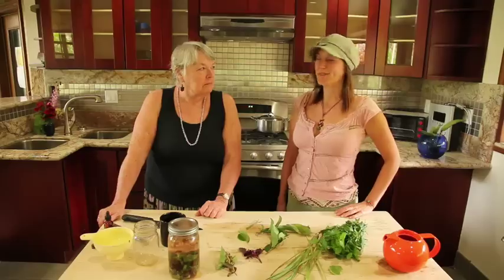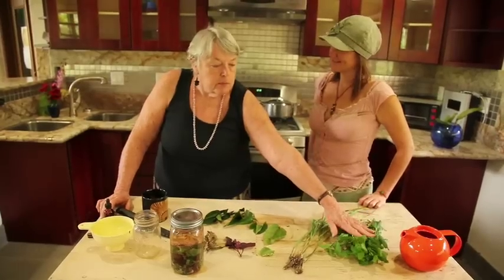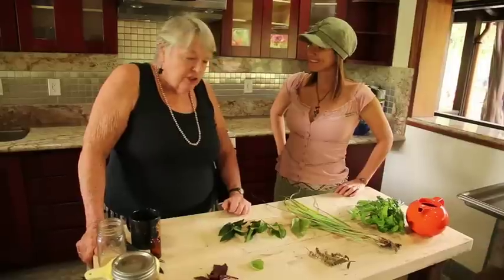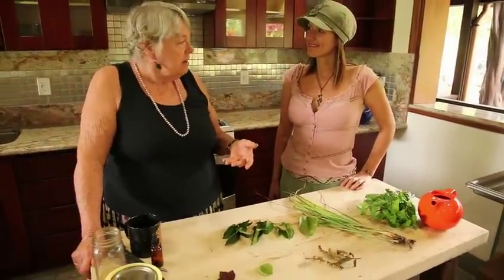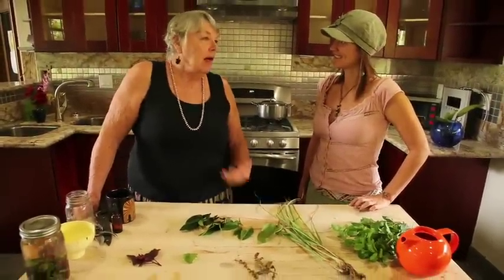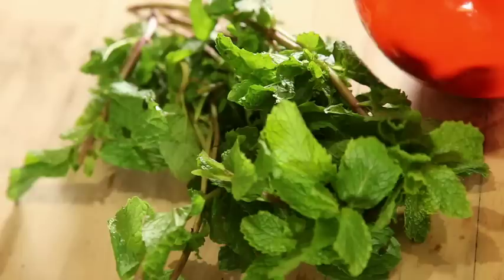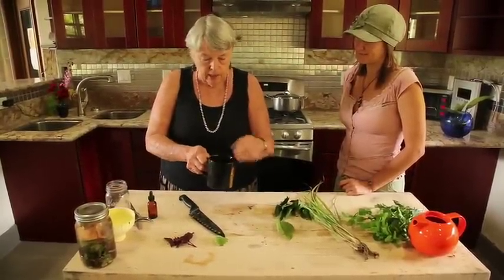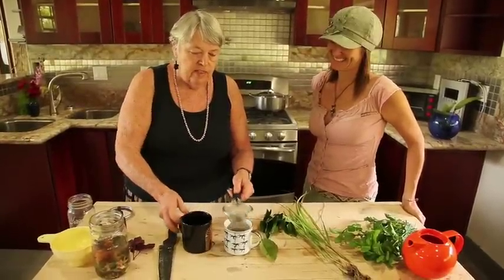How To Make Herbal Medicine: Teas & Tinctures at Hawaiian Sanctuary